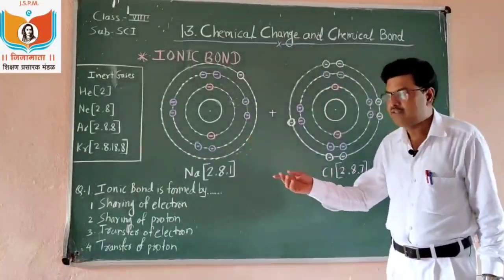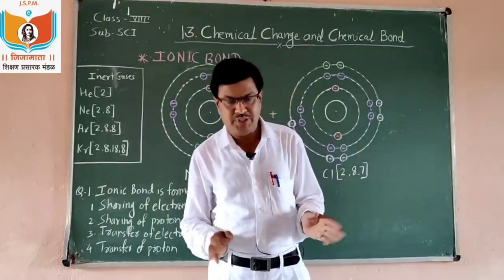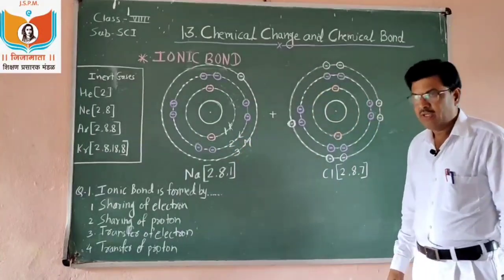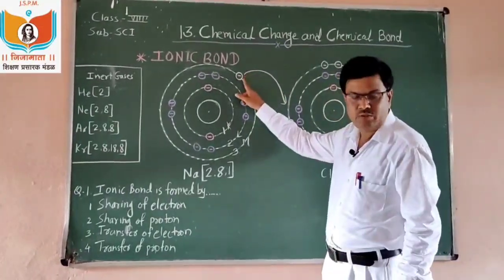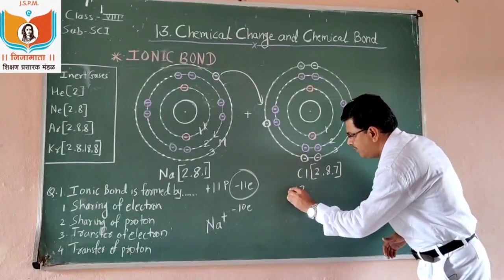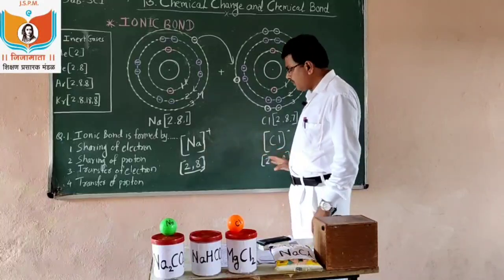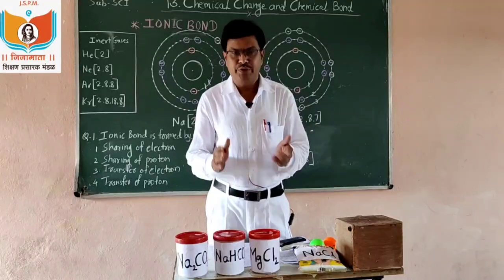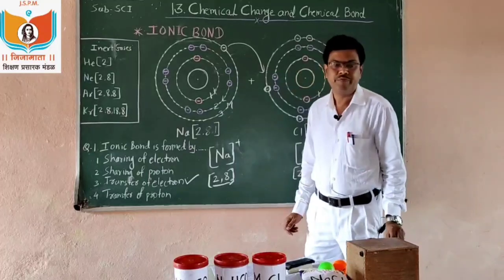Std:8,Sub:Sci.Chemical Change Chemical Bond.Presented By-श्री सी.एल.दाबके सर